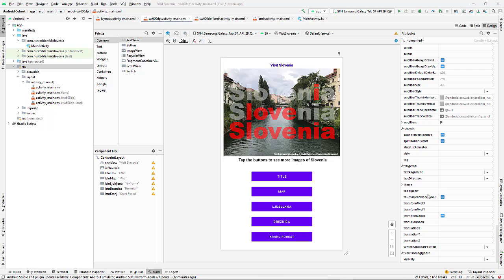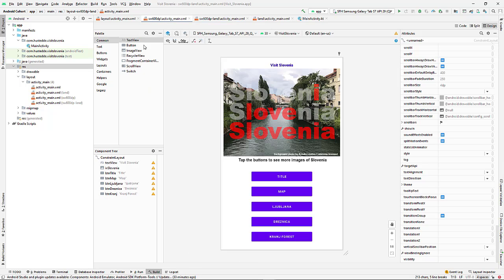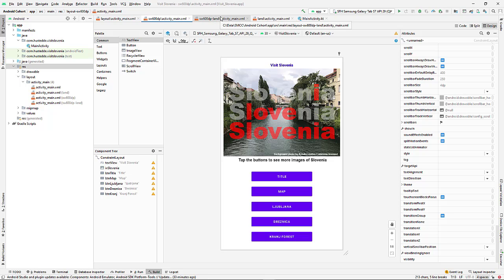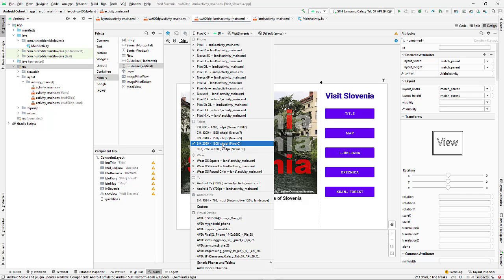Android 01Ob - Adding Tablet Layouts (Clarification)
This short video clarifies how to do a portrait and landscape layout for the same device (the key is don't use a virtual device reference as I did in the previous video).